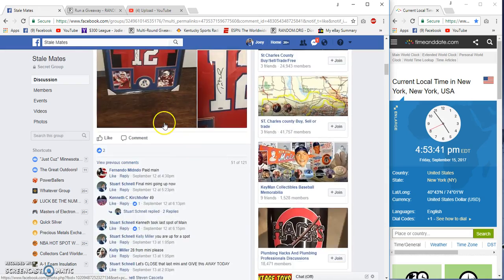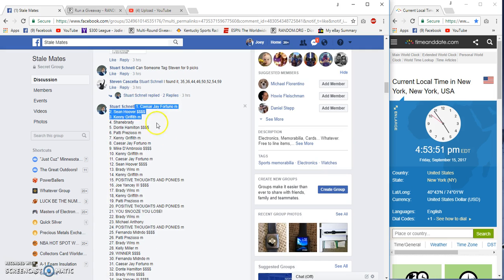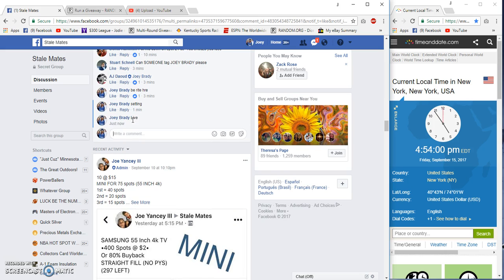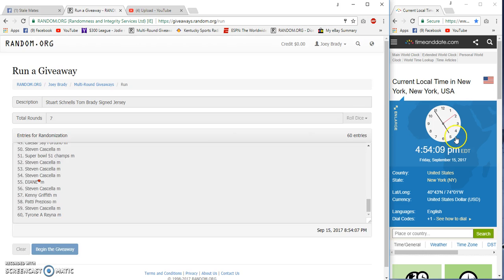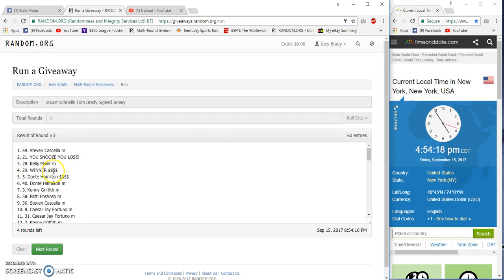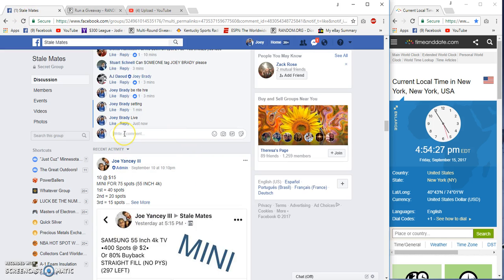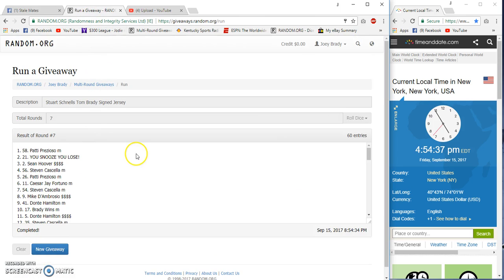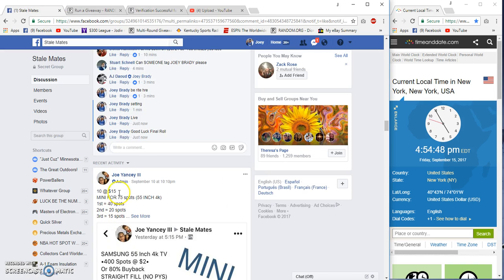Stus Tom Brady Signed Jersey